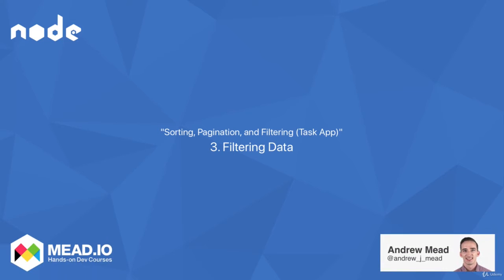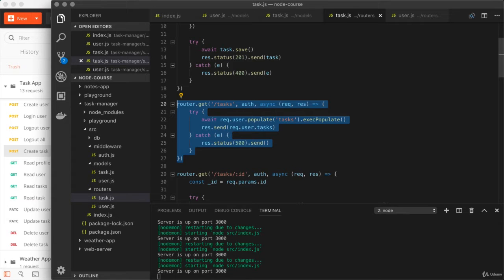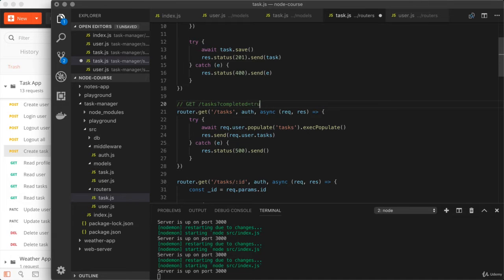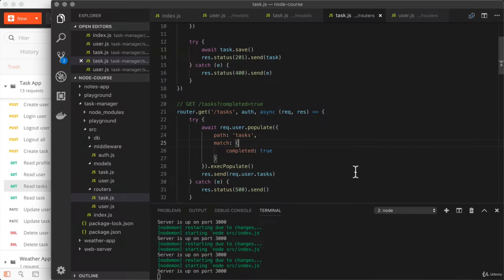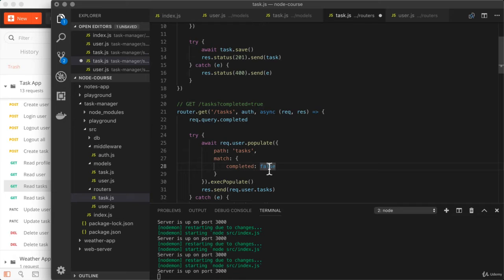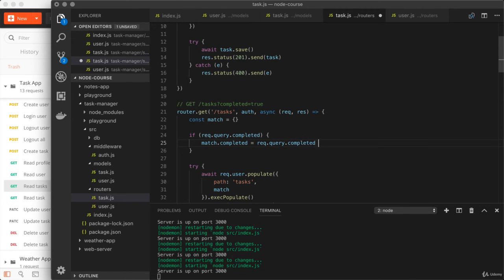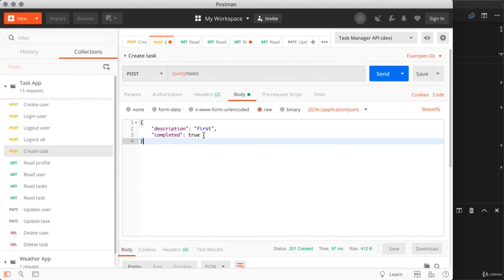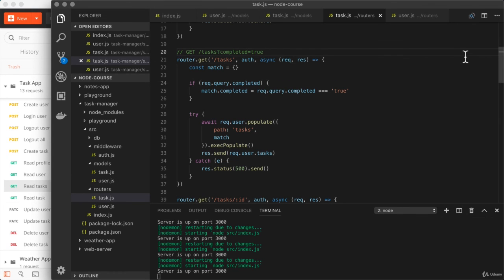13-3 Filtering Data